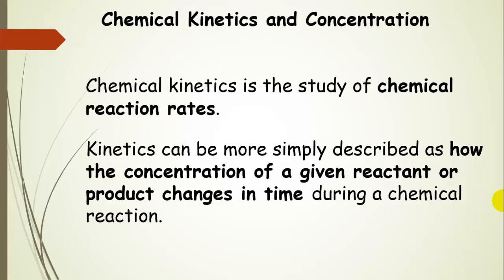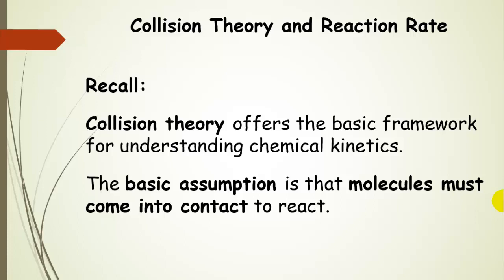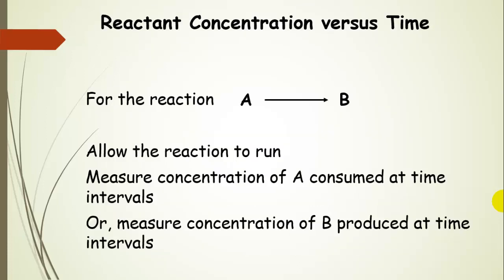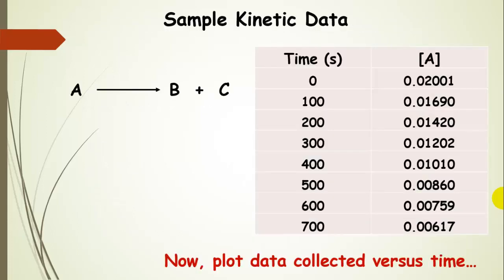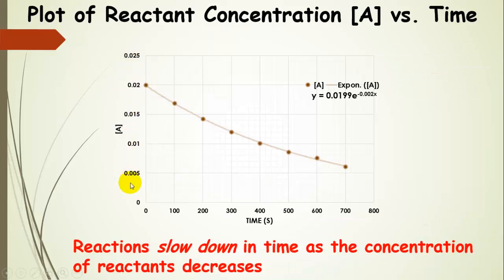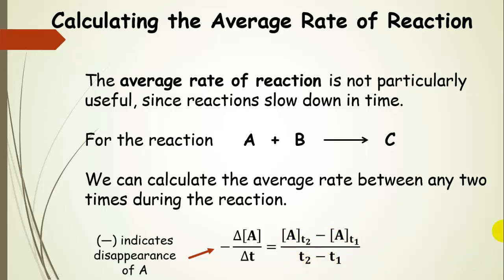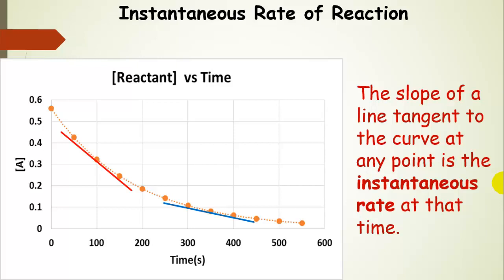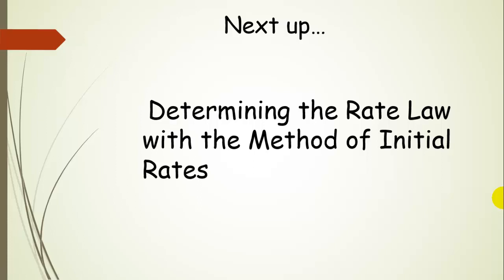Chemical Reaction Rates and Concentration (Part 2)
Dr. Shields discusses the effect of reactant concentration on reaction rate and the difference between the instantaneous rate of reaction and the average rate.  General Chemistry